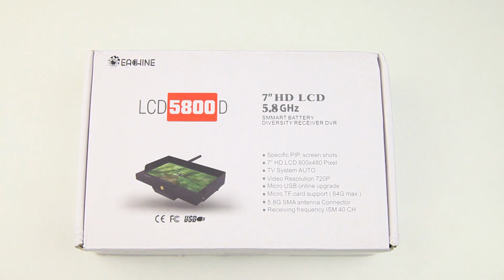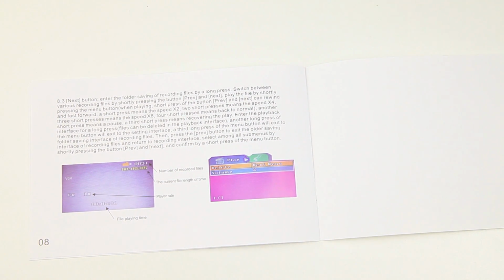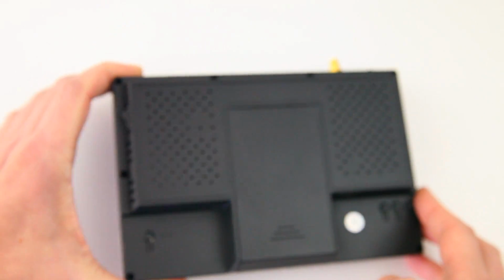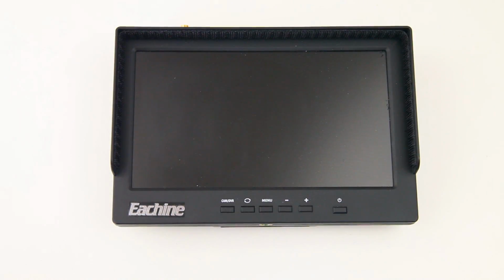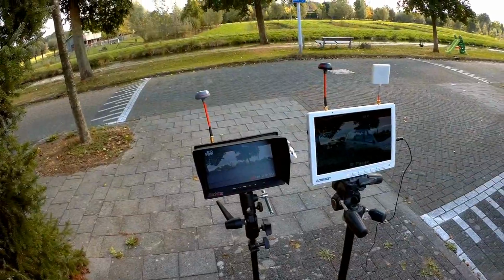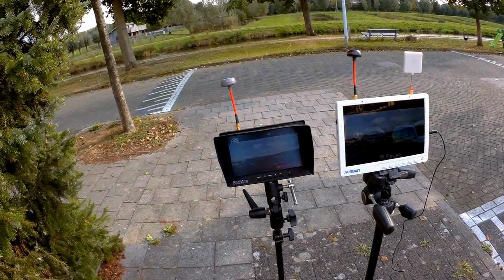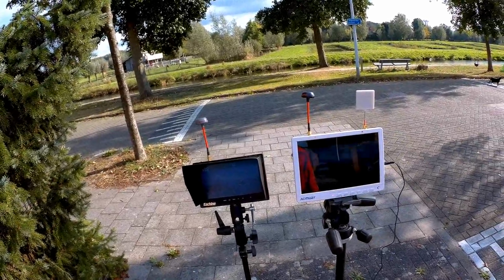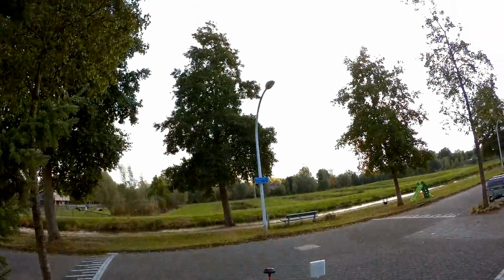Eachine LCD5800D 40ch Affordable FPV Monitor with DVR - Full Review!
Full review of this 7" Eachine FPV monitor WITH DVR :)
Link to the monitor

Link to the Aomway monitor

Specifications:
Screen size: 7"
Resolution: 800x480
Frequency: PAL & NTSC auto select
Channels: 40 (with raceband)
Auto scan: Yes
DVR: Yes - max 64Gb card
Diversity: No
Sunshield: Yes
Internal power: 1250mah 2S lipo